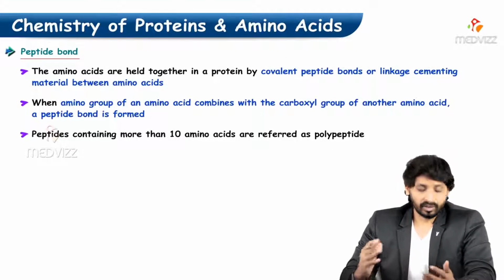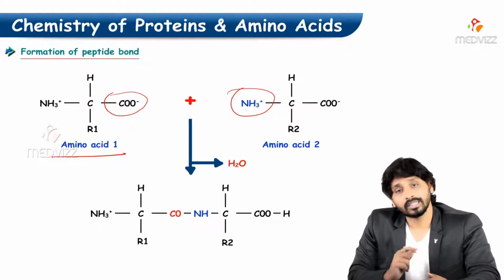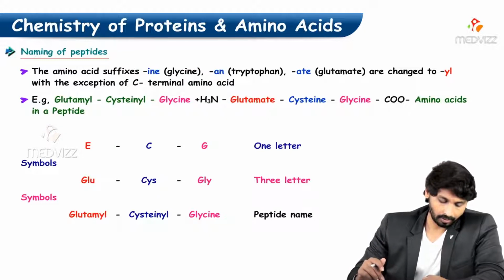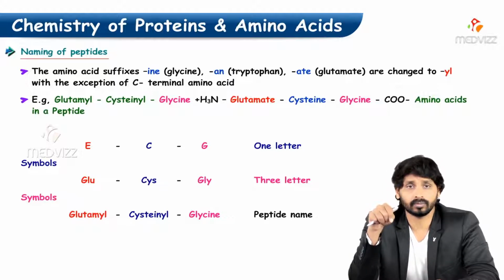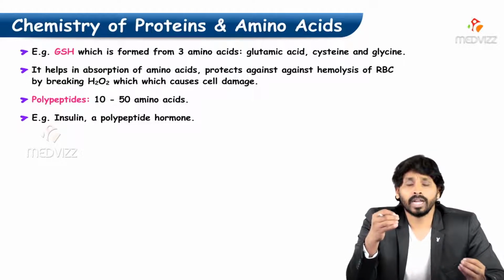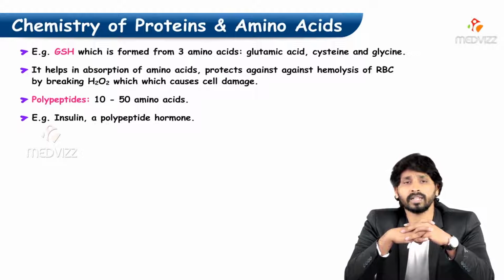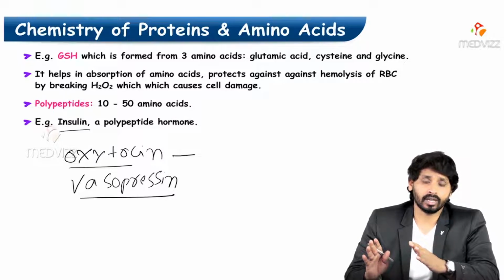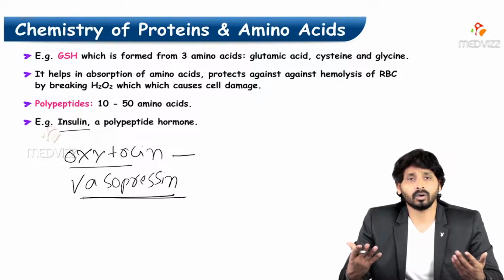45. Peptide Bond